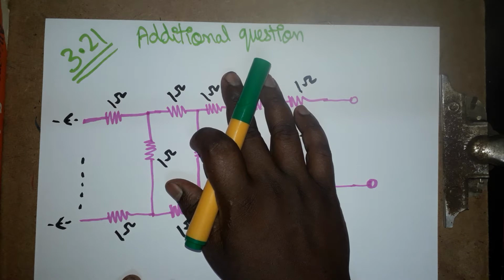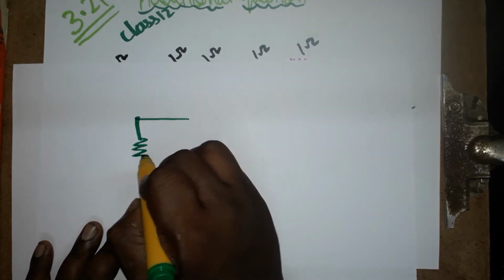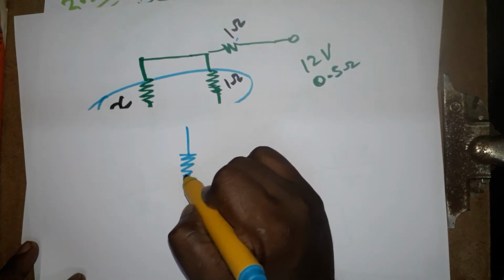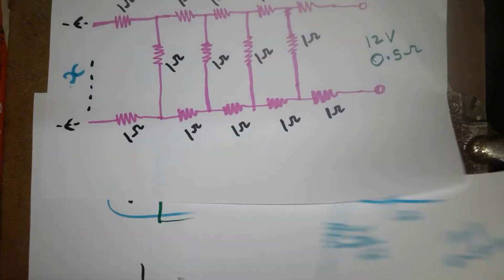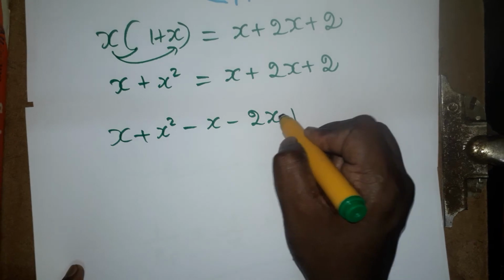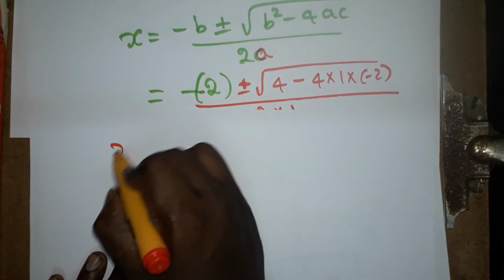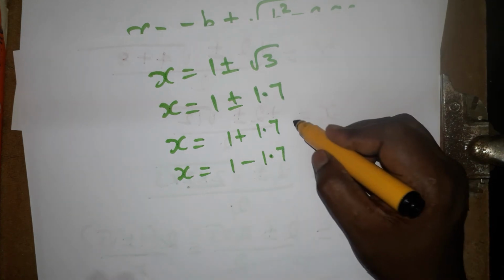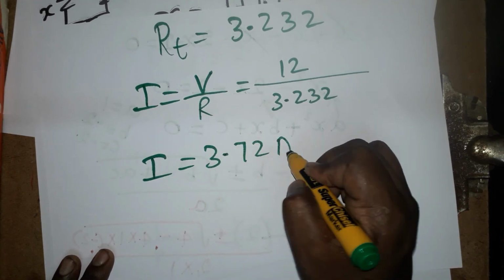3.21 physics class 12 book back additional problem